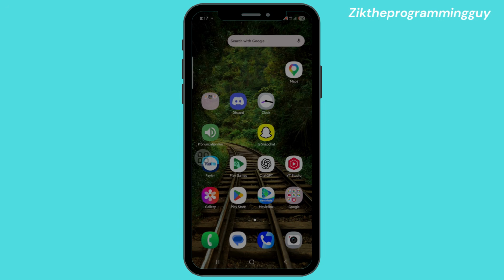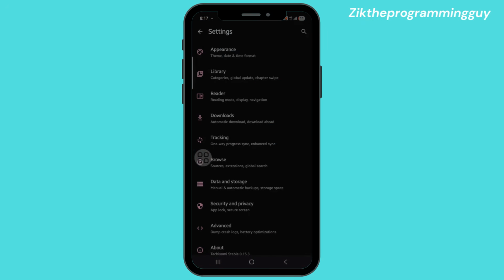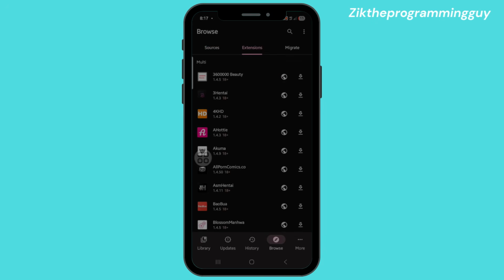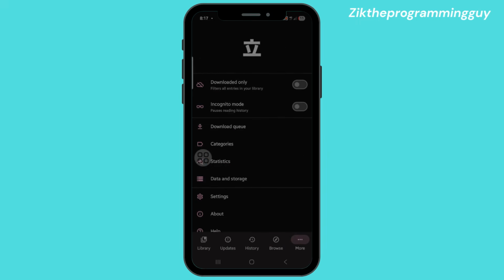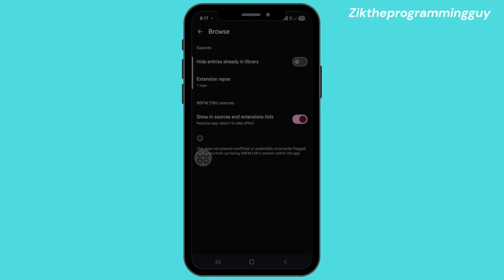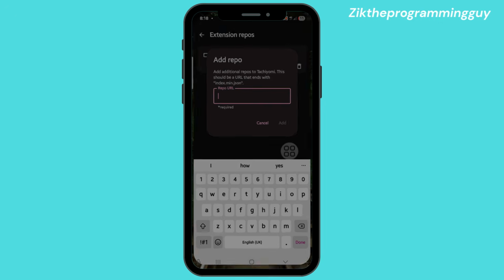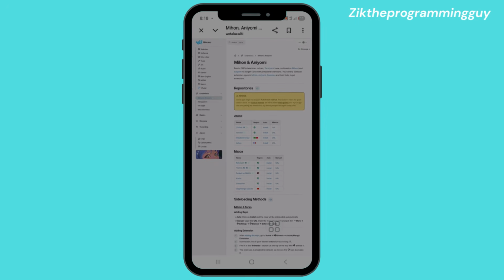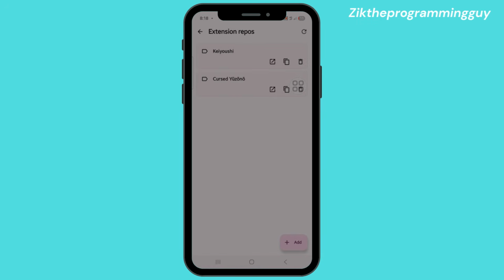How to Add Extensions in Tachiyomi (2026)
Learn how to add and install extensions in Tachiyomi easily in 2026! 📚📱
In this step-by-step tutorial, I’ll show you how to enable, download, and manage manga extensions inside the Tachiyomi app so you can read your favorite manga sources without issues.